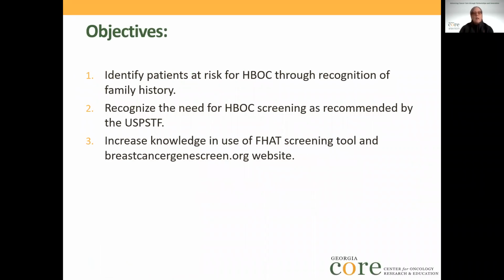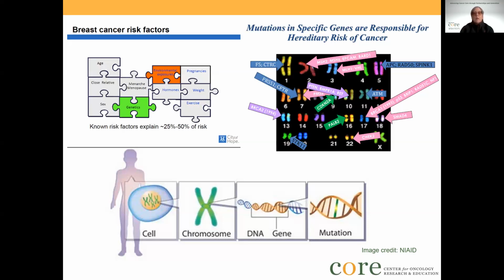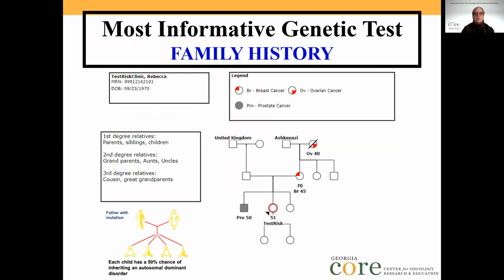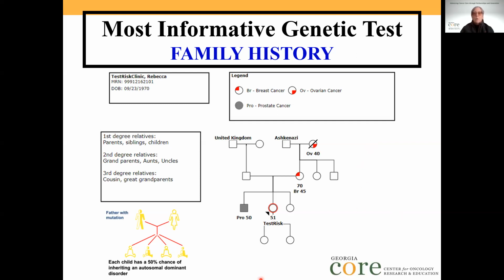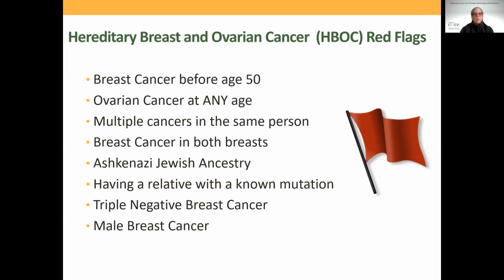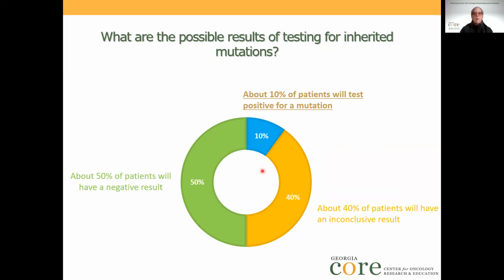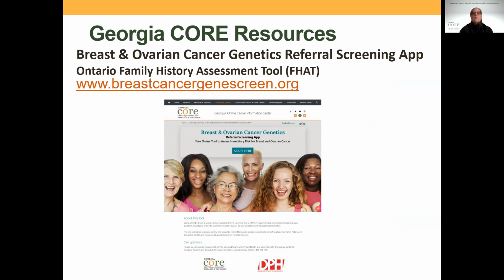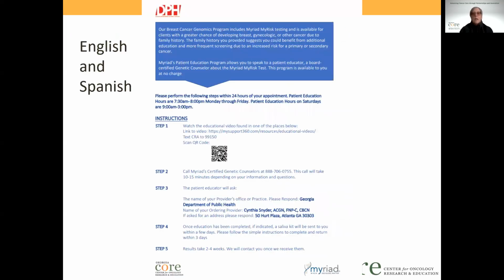BCCP Webinar February 2022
Let's talk about hereditary breast cancer; a discussion for healthcare providers. By Cindy Snyder, DNP,  ACGN, FNP-C